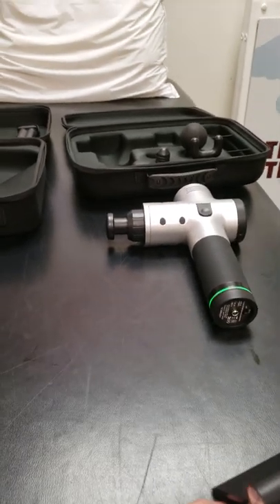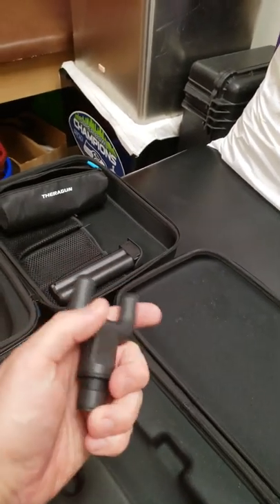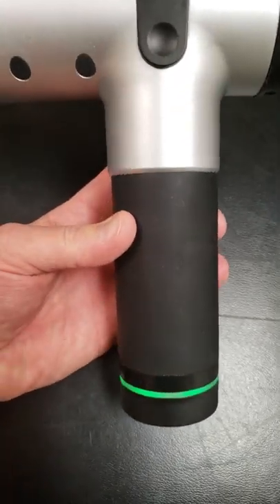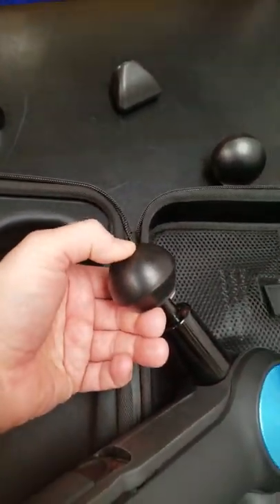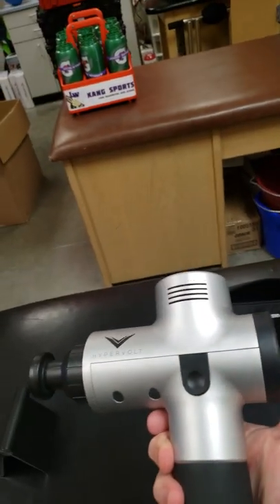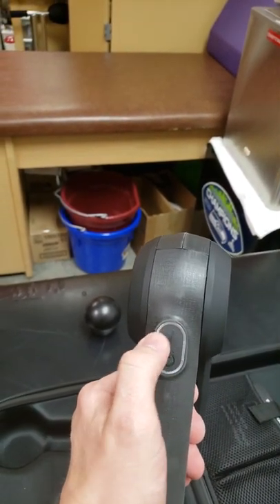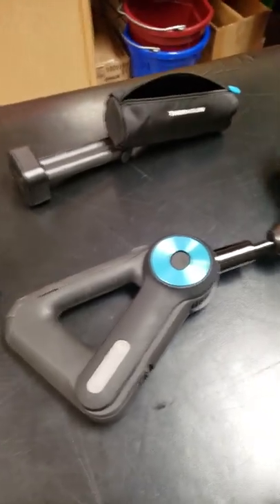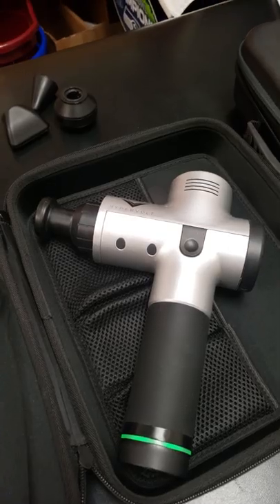Hypervot vs Theragun G3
A quick comparison between the Hypervolt and Theragun Pro3